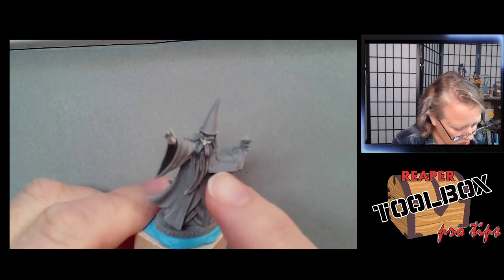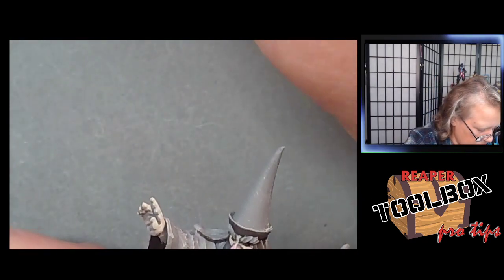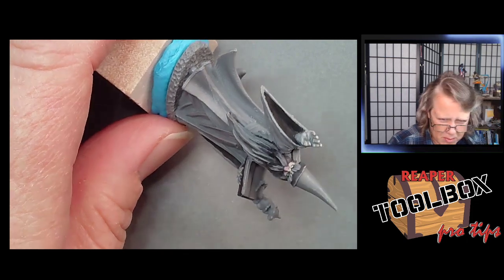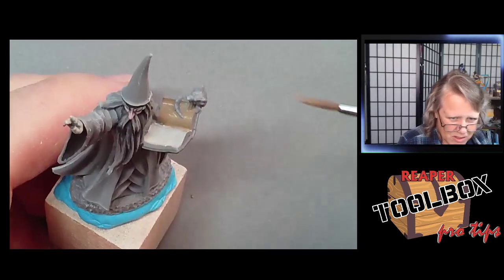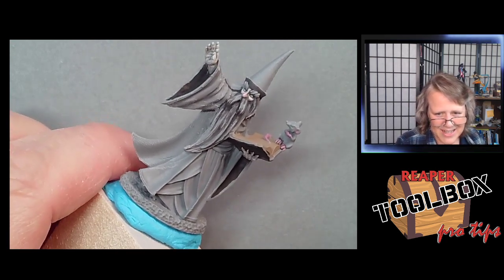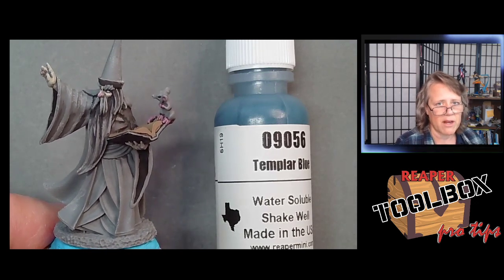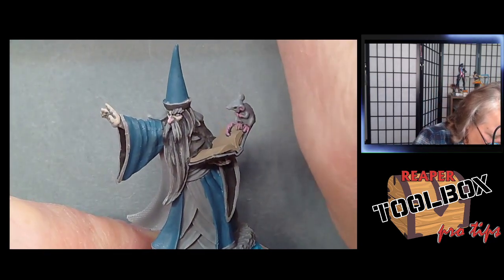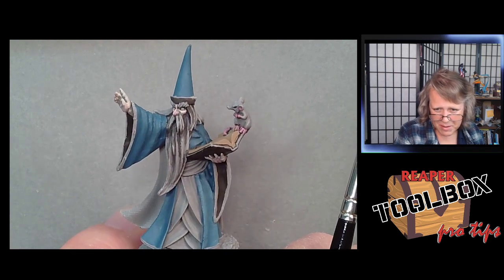RTB Pro-Tips! SKU#30002 Darius the Blue! 11-5-21